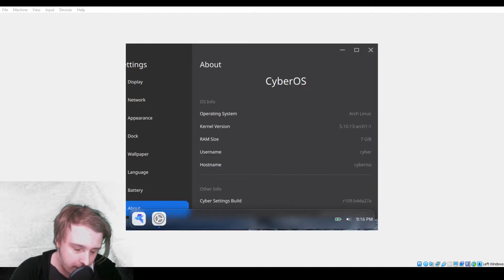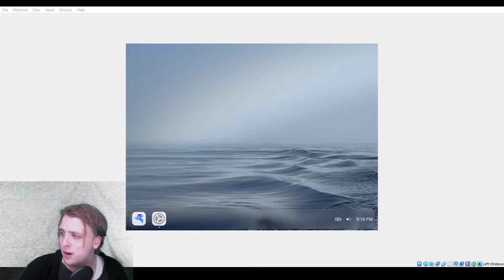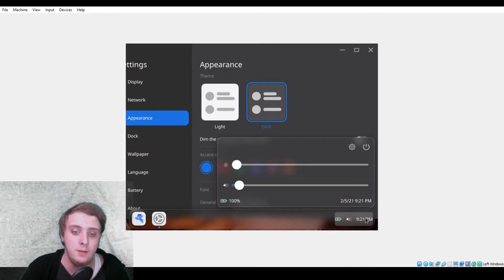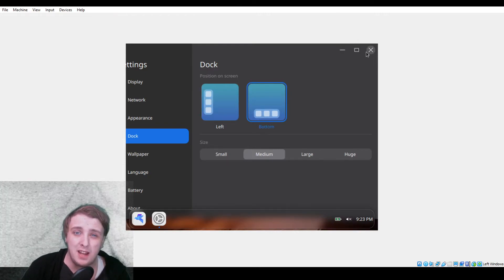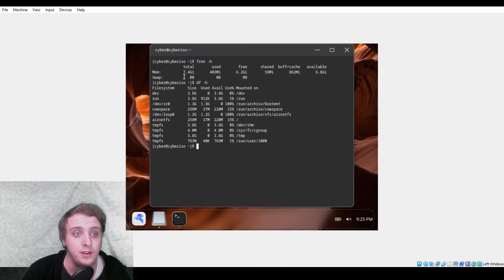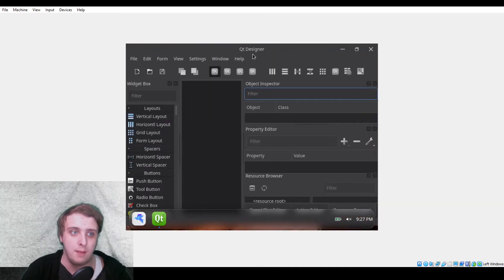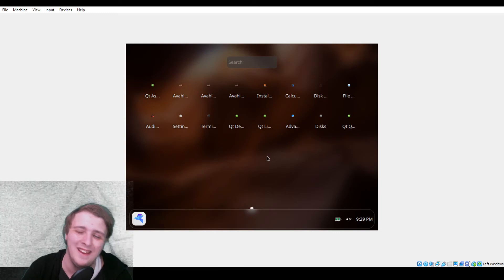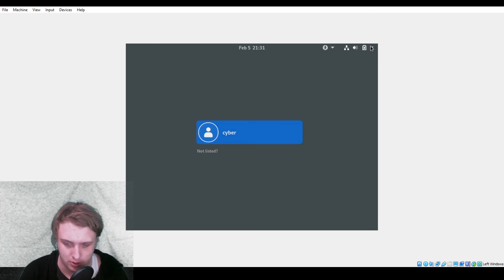A PROMISING **NEW** ARCH BASED DISTRO!? [Looks like MacOS!]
CyberOS is an operating system based on Arch Linux. It has a MacOS-style desktop, similar to elementaryOS but based on Arch. Check it out